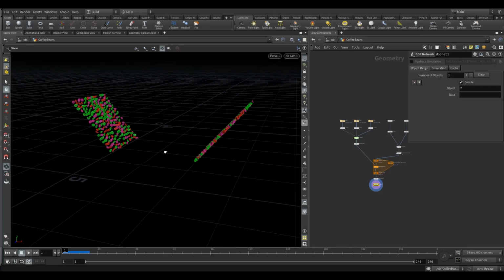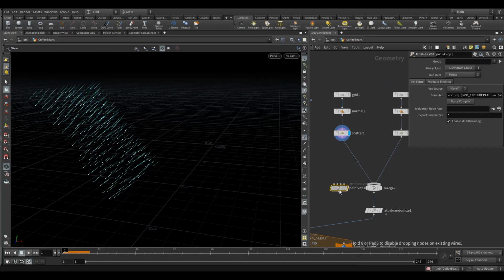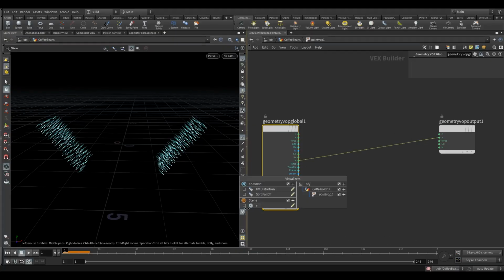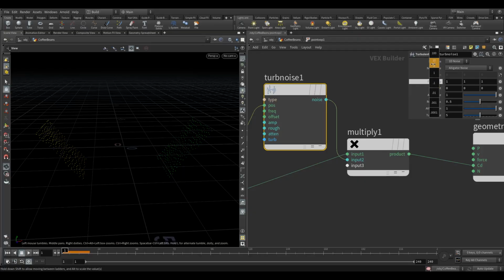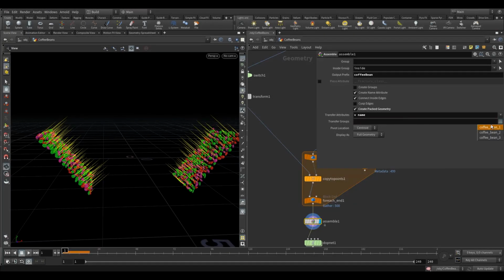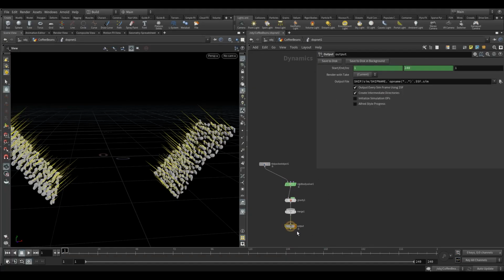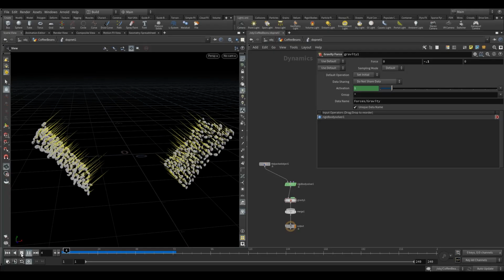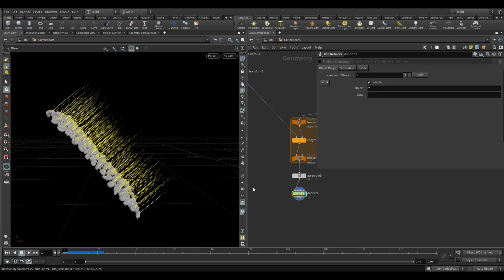w01 07 adding velocity v2 1080p